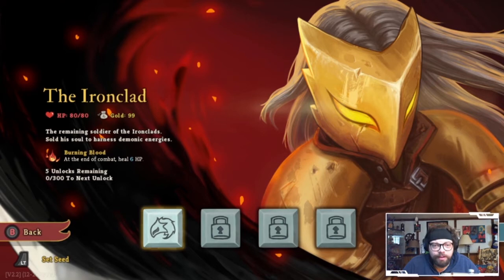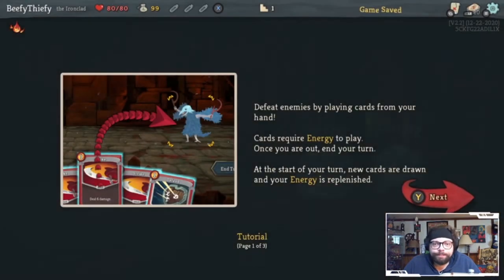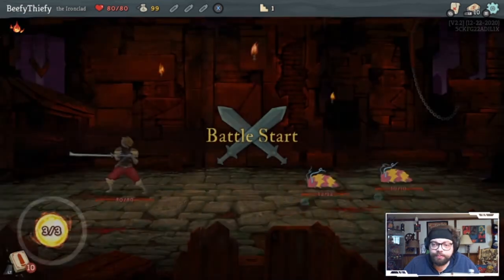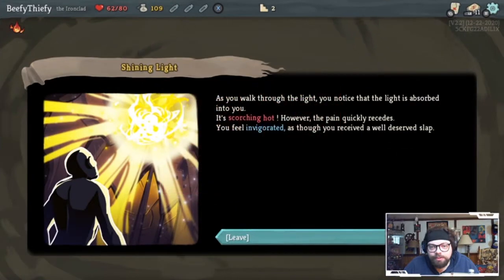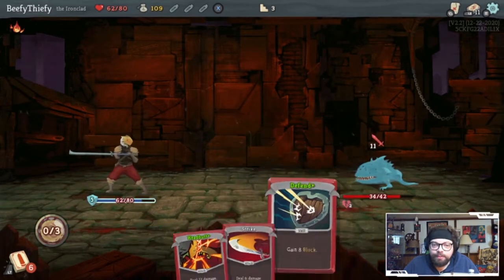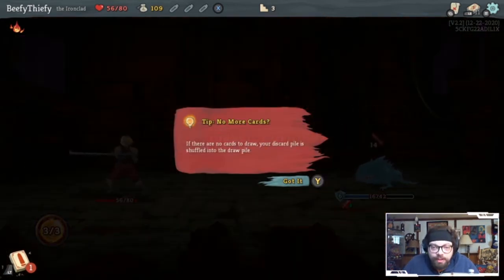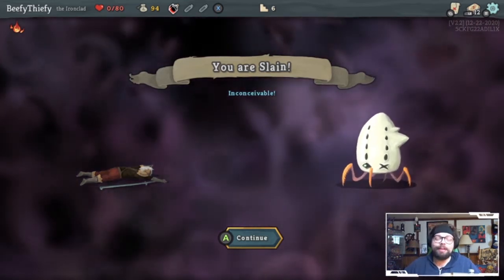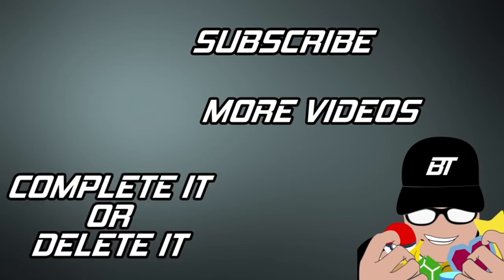Complete or Delete!? - Slay the Spire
I'm not much for card based attack games, but this isn't half bad.  If you really wanna see some gameplay on this, check out He's the man for Slay the Spire.

Facebook / Instagram / Twitter: @isthatallpod
IF YOU USE EMULATORS AND ROMS BE SURE YOU OWN THE PHYSICAL GAME YOU ARE PLAYING!
For all your comic book needs head on down to Need A Hero? Comics at 200 North Front St, Belleville Ontario.